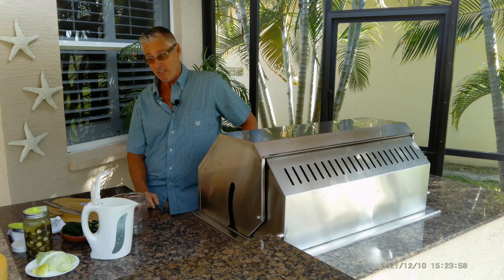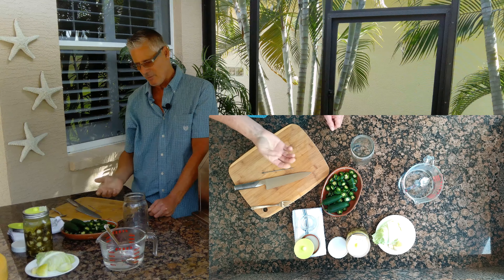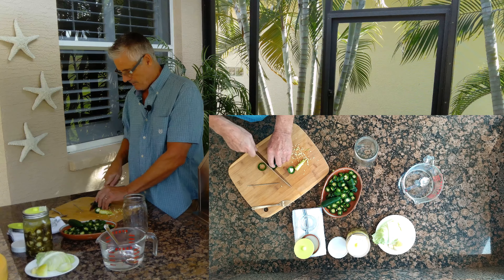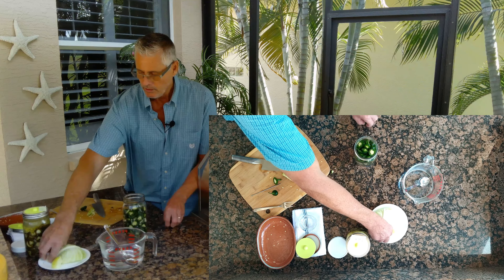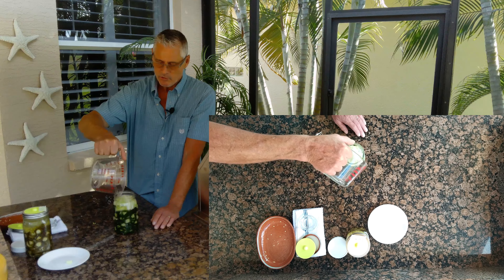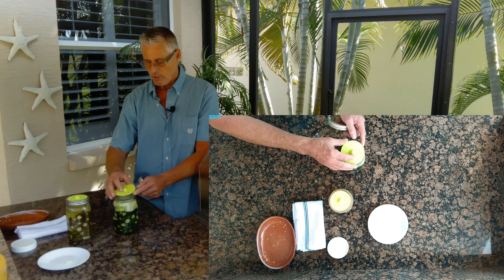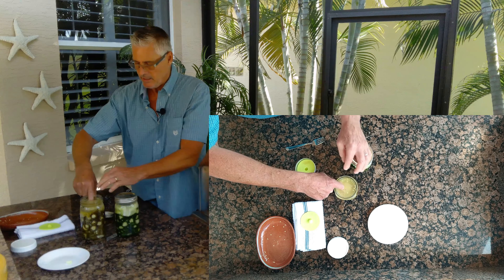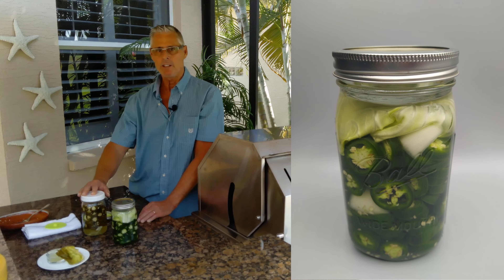Pickled Jalapenos 😎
Naturally Fermented Jalapenos
My addictive, naturally fermented low carb jalapenos are very easy to make and have no preservatives. It takes about 6-10 days to ferment them on the counter. I always have a jar in the fridge for a quick fix.

Ingredients:
Large mouth 1 liter mason jar and lid sterilized
12-18 washed jalapenos cut into ⅛" rings
2 cloves garlic peeled and cut in half
Small wedge of onion
2 cups boiled water
3 TBSP Kosher salt
1 cabbage leaf

Directions:
Dissolve the salt into the boiling water and cool down to room temperature..
Pack the jar with jalapeno slices.
Add garlic cloves and onion wedge.
Fold and pack the cabbage leaf on top of the jalapenos to hold/submerge the jalapenos and seeds below the brine surface.
When the brine has cooled, pour the brine over the cabbage leaf, make sure it is totally covered by brine, about ¾" below the mason jar rim.
Notes: Discard excess brine.
Sometimes I add a small glass bowl on top of the cabbage to help hold the cabbage down a little better as it tends to float.
Cap the mason jar and leave on the kitchen counter for 6-10 days.
Burp a little air out each day as it starts to ferment and bubble.
The jalapenos will turn an olive green color.
When ready, remove the cabbage leaf and any mold from the surface.
Store in the fridge.
Notes: Fermentation time is determined by the temperature of your kitchen, the low 70's is ideal.
I keep the seeds in my jalapeno slices for the extra kick but you can remove them if you like.
Store fermented jalapenos in the fridge.